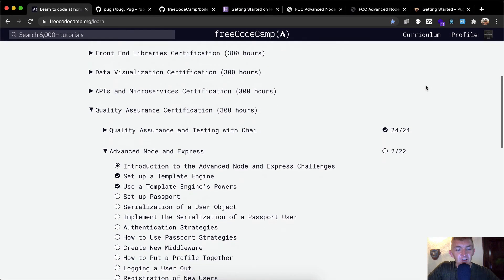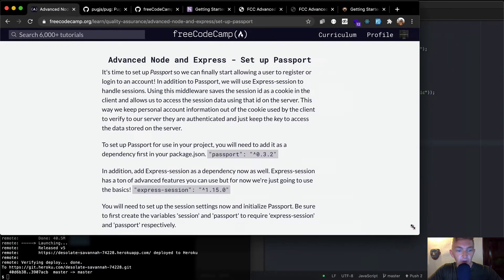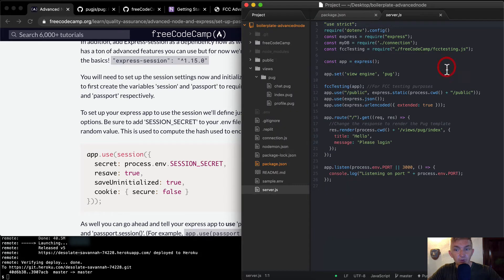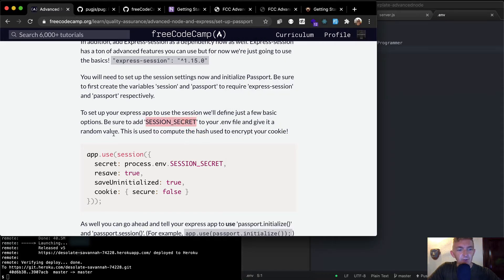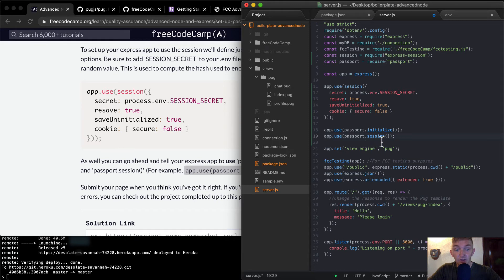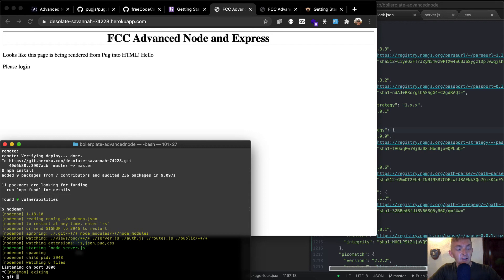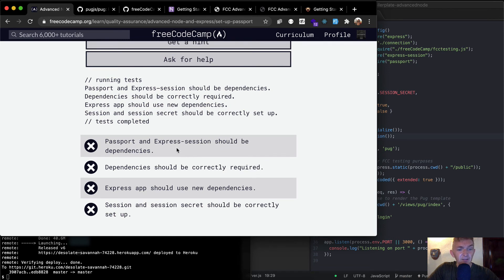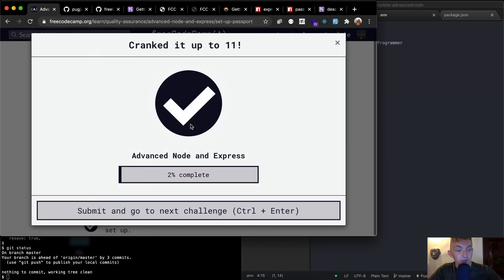Set up Passport JS - Advanced Node and Express - Quality Assurance Certification - Free Code Camp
In this tutorial we set up Passport JS. This is one part of many making up the Advanced Node and Express section. This section makes up part of the Quality Assurance Certification. I want to say a big thank you to FreeCodeCamp for the curriculum. My goal with these videos is to support early stage programmers. I hope that these videos help you to learn faster and understand more fully. For me, learning this was difficult so I hope this makes your life less difficult.

Set up Passport JS, Advanced Node and Express, Quality Assurance Certification